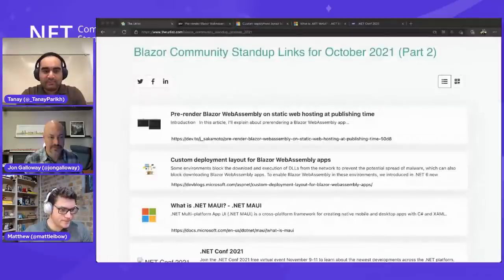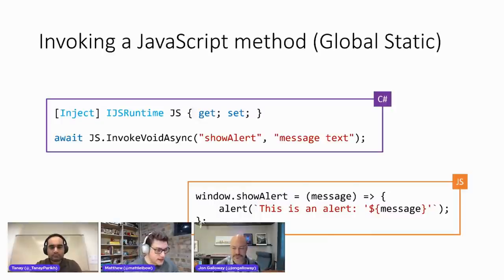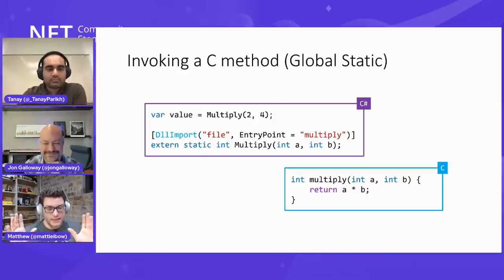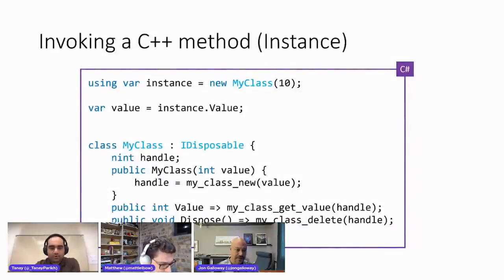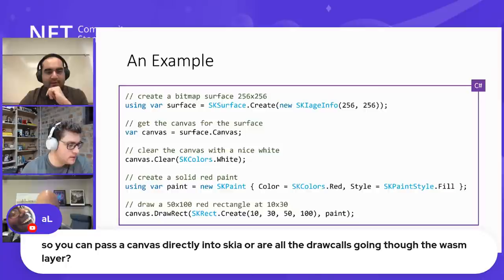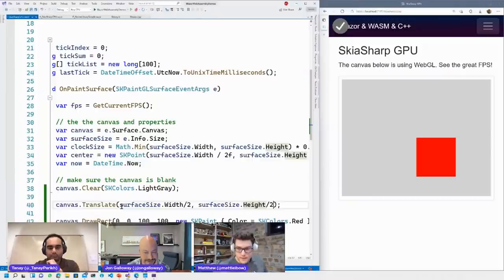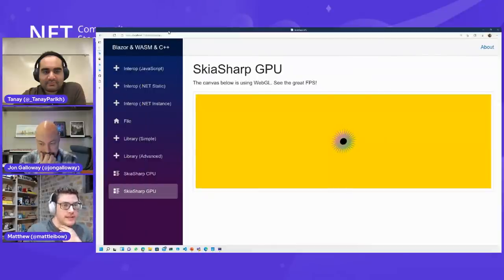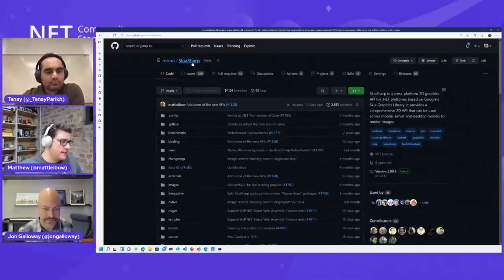ASP.NET Community Standup - Blazor Native Interop with SkiaSharp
In this edition of the Blazor community standup learn more about SkiaSharp, from Matthew Leibowitz!

SkiaSharp is a cross-platform 2D graphics API for .NET platforms based on Google's Skia Graphics Library. It provides a comprehensive 2D API that can be used across mobile, server and desktop models to render images.

Featuring: Matthew Leibowitz (@mattleibow), Tanay Parikh (@_TanayParikh), Jon Galloway (@jongalloway)